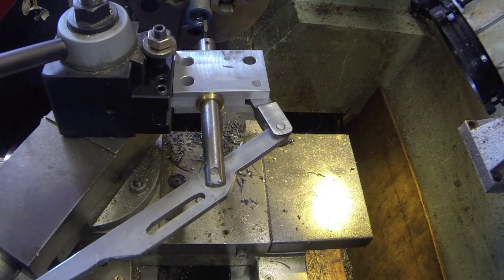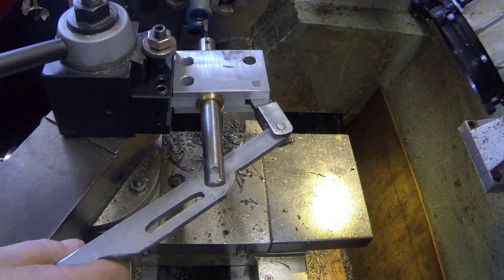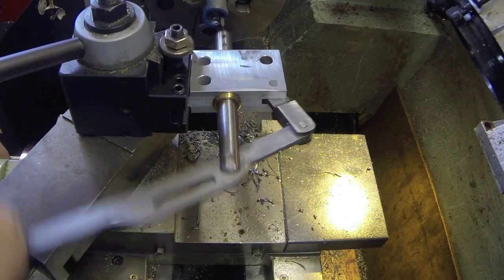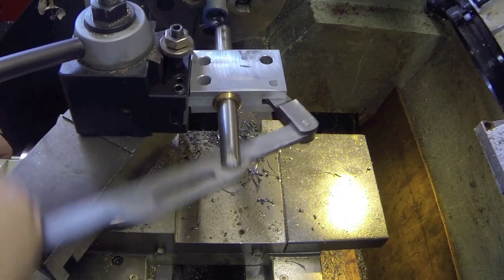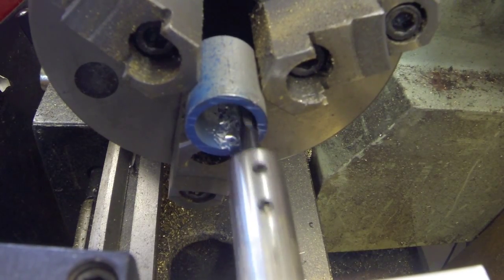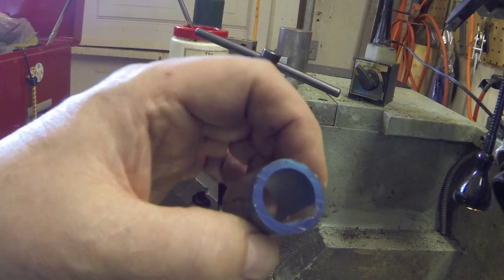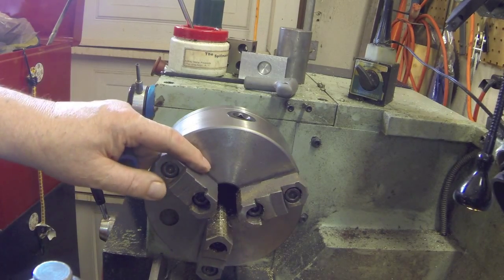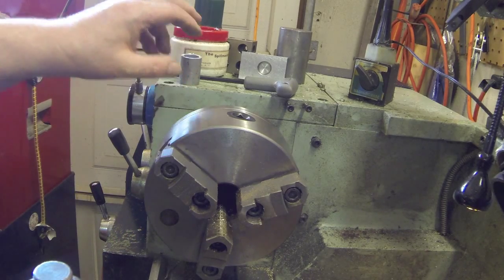Slotting tool demo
We're showing how the keyway slotted works.